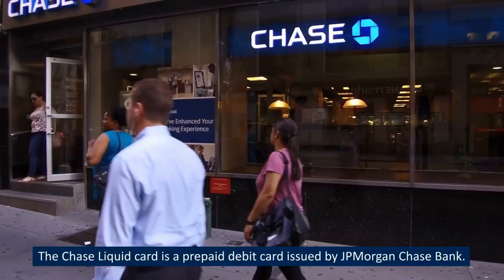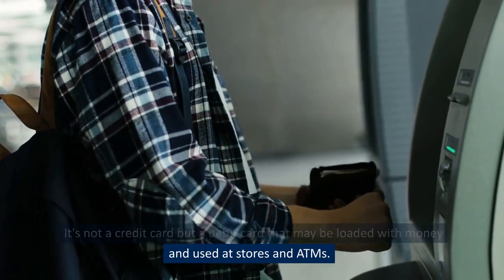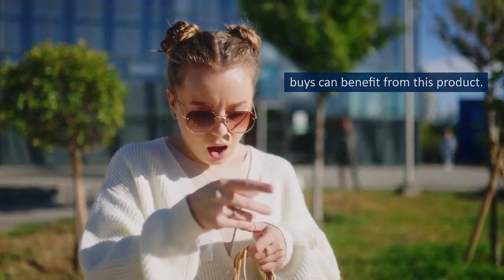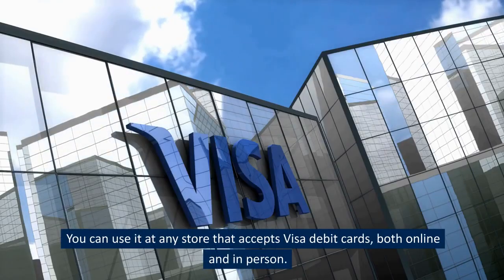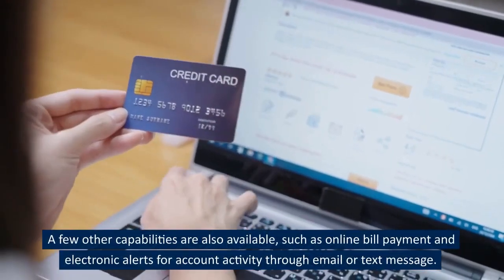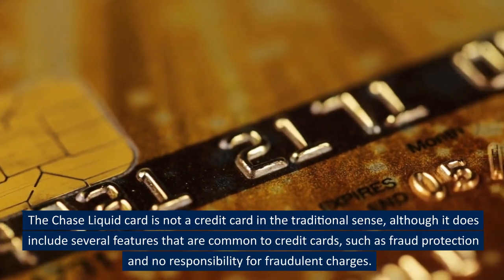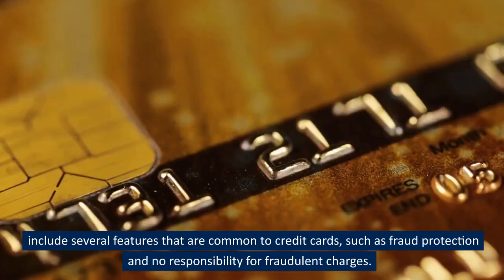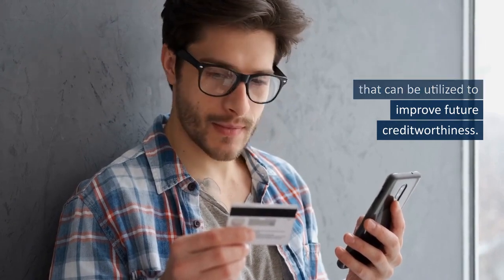Chase Liquid Credit Card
The Chase Liquid card is a prepaid debit card issued by JPMorgan Chase Bank.

It's not a credit card but a debit card that may be loaded with money and used at stores and ATMs.

Those who desire a credit card without the hassle of applying for one or the potential for impulse buys can benefit from this product.

You can add money to your Chase Liquid card in person at a Chase bank, at chase.com, or through direct transfer.

You can use it at any store that accepts Visa debit cards, both online and in person.

A few other capabilities are also available, such as online bill payment and electronic alerts for account activity through email or text message.

The Chase Liquid card is not a credit card in the traditional sense, although it does include several features that are common to credit cards, such as fraud protection and no responsibility for fraudulent charges.

In addition, responsible usage of the card can establish a credit history that can be utilized to improve future creditworthiness.